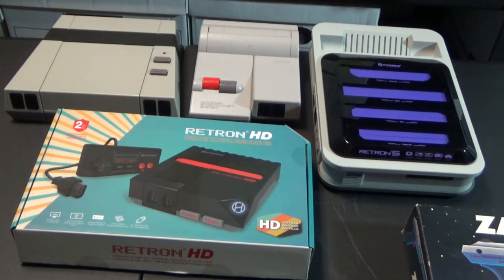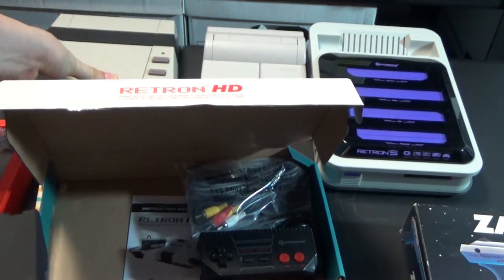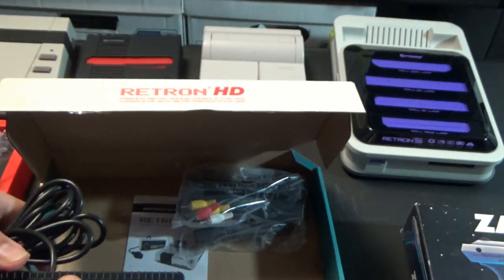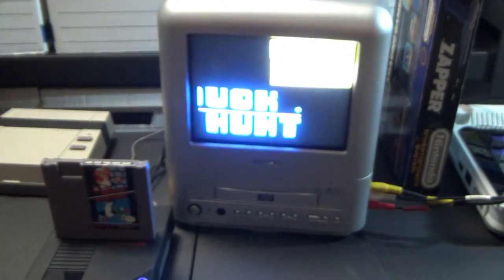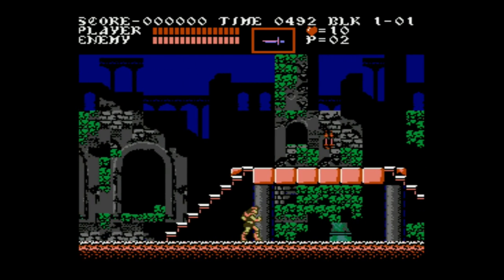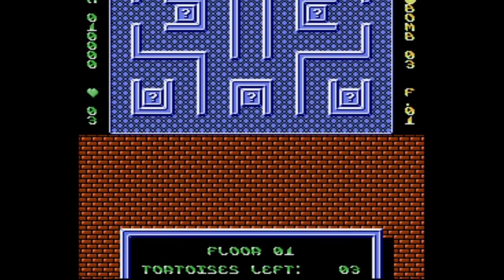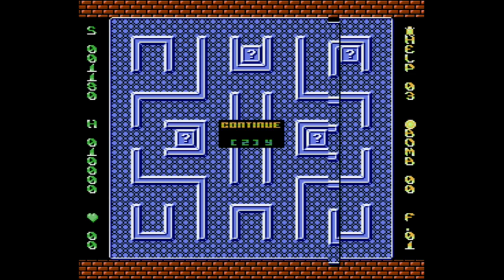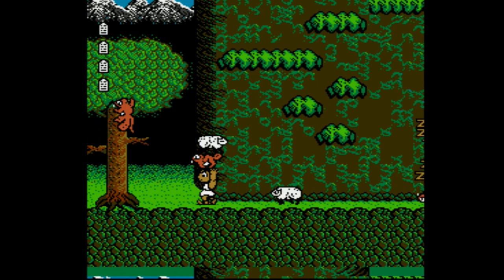Retron HD Unboxing and Review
Hyperkin has a new product out for those who want to play your original NES carts on a modern TV set.  In this video, I review and unbox a unit that was sent to me by the company.  Is the Retron HD worth the reasonable price of $39.99?

Thank you for all the comments, likes and subscriptions from around the world.

Huge Thanks to Mike Sanderson who helps with my Thumbnails on the channel.